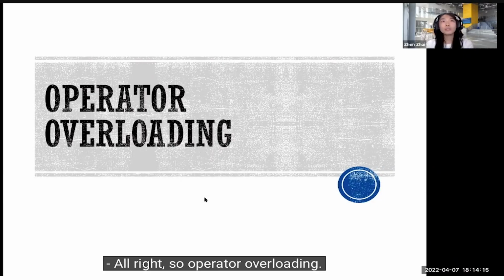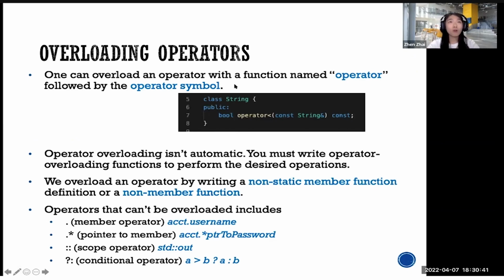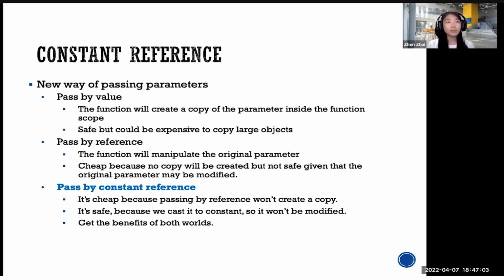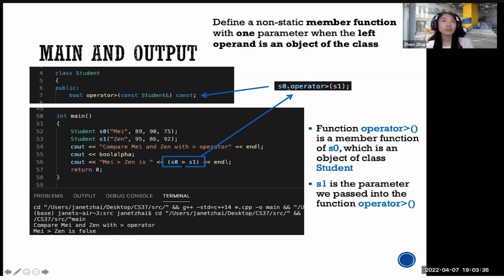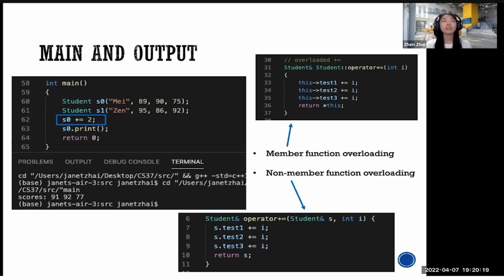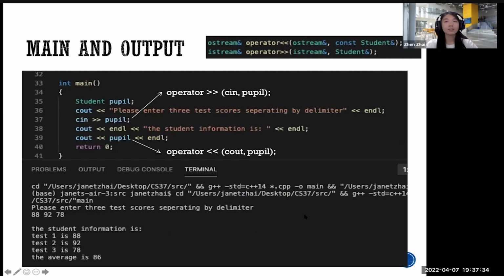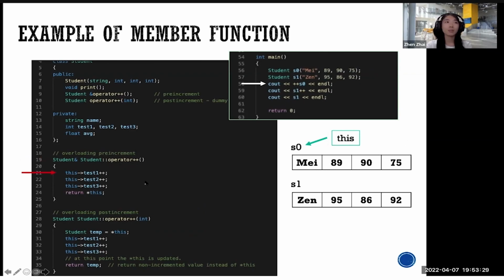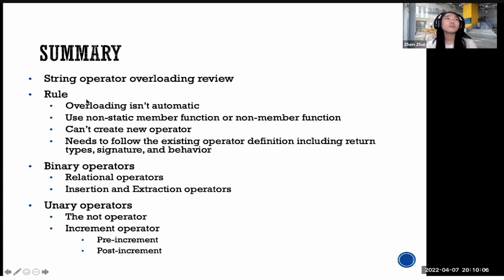Class Recording of CS 37 on 2023 APR 6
00:00:00 Required Review
00:04:32 Operator Overloading
00:16:08 How To Overload Operators
00:33:46 Binary Operators
01:08:24 Insertion and Extraction
01:23:18 Unary Operators
01:55:20 Summary